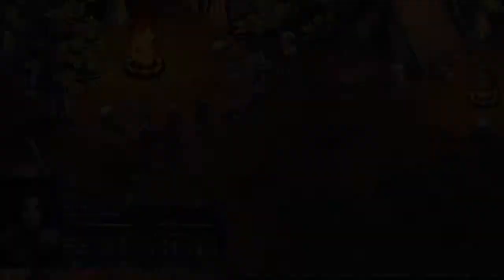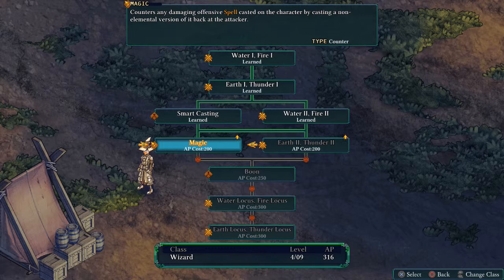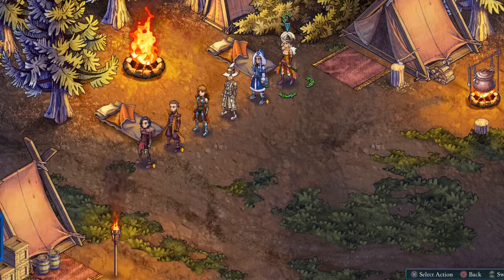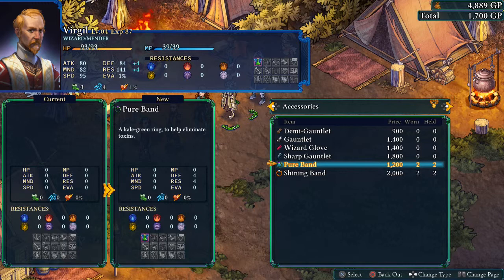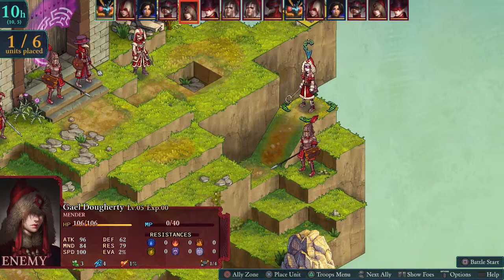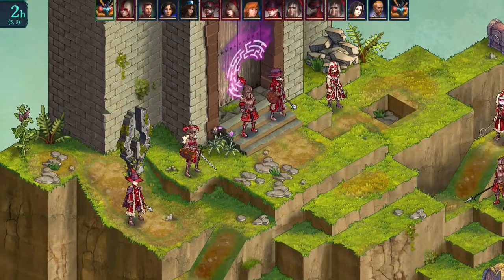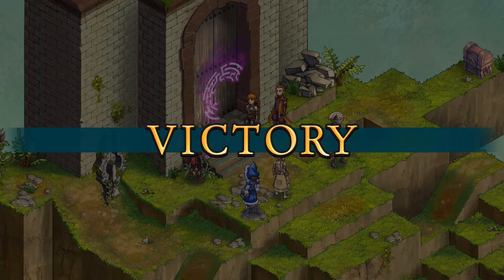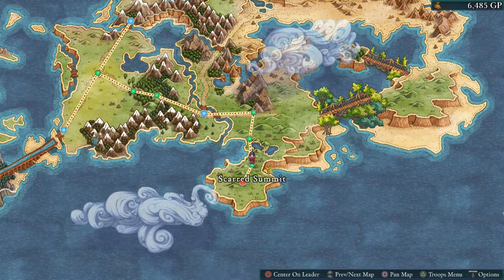Fell Seal: Arbiter's Mark | "Holding The Door" | Let's Play #8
Fell Seal Arbiter's Mark - Tactical RPG let's play.